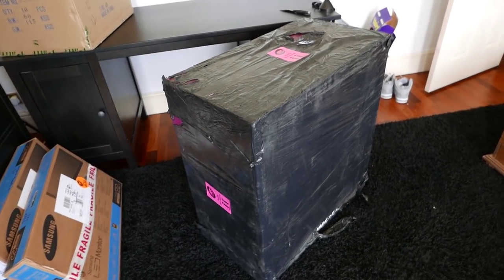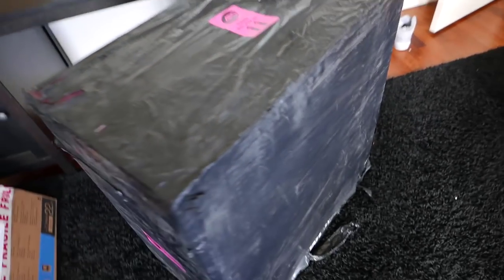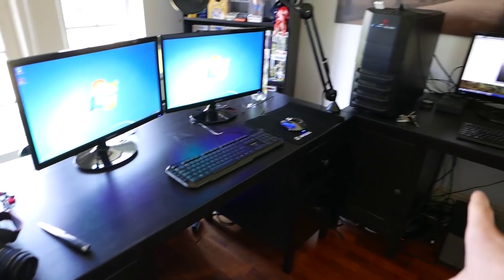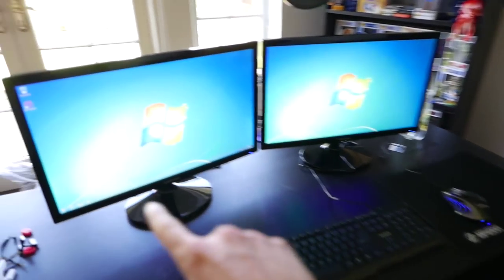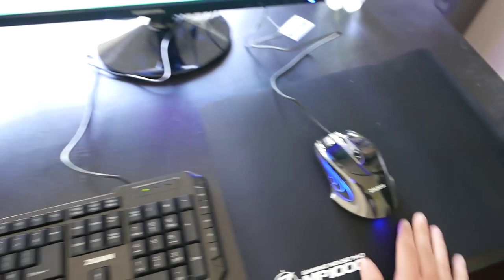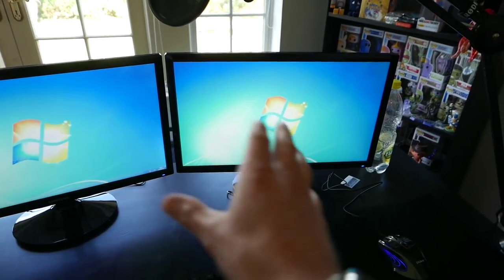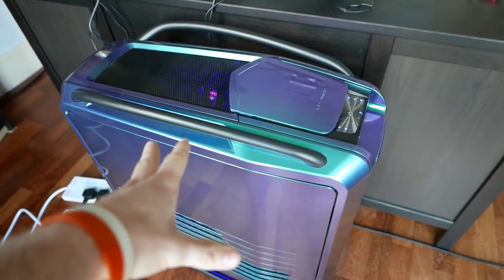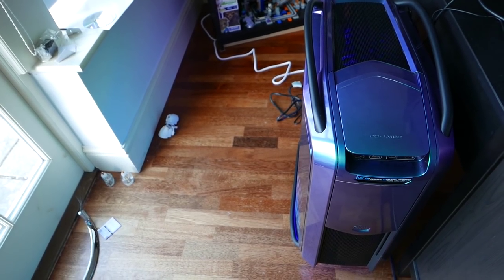Squiddy Vlogs - New PC! [20]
Hello everybody!
Welcome back to Squiddy Vlogs, in today's video I unbox my new PC.

I changed my editing style, I hope you enjoy it!